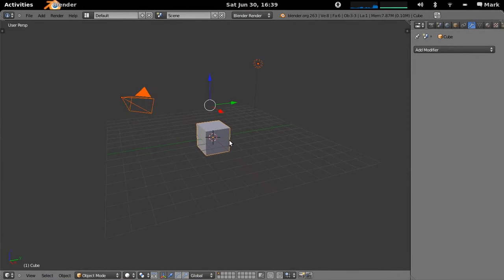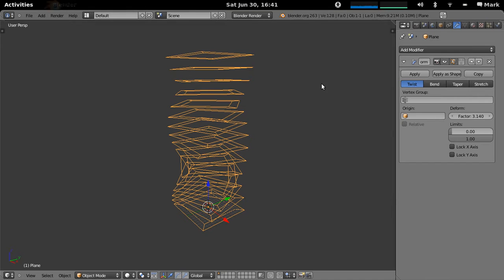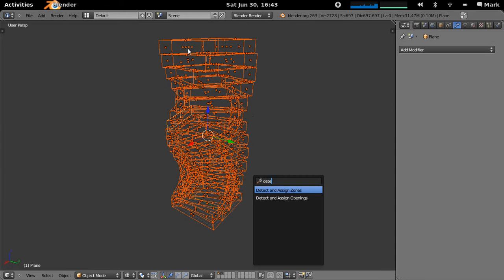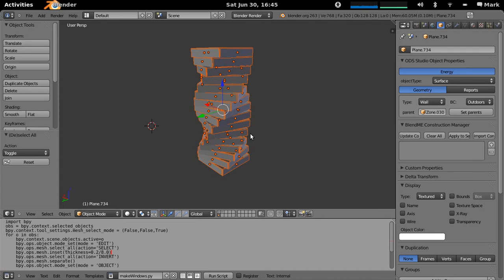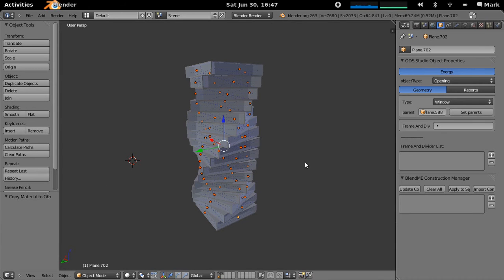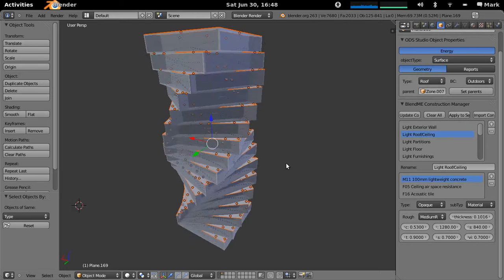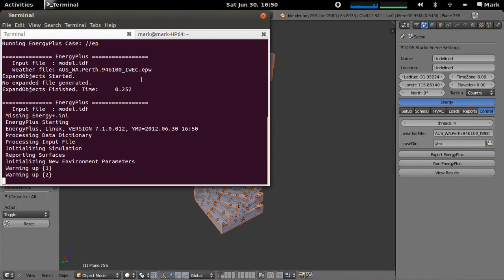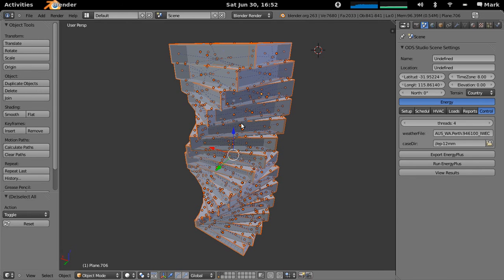Complex Parametric Model Building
This demo shows how to build a very complex parametric model for energy simulation in EnergyPlus from scratch using Blender with the ODS Studio addon.

ODS Studio is a cross-platform Python-based framework for the setup and execution of CFD, Energy and Lighting models related to Building Simulation.